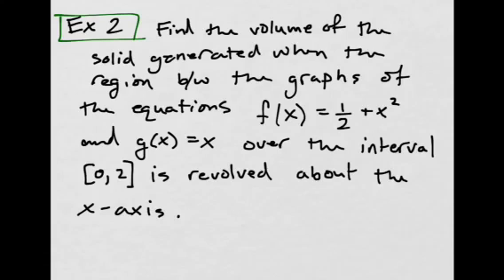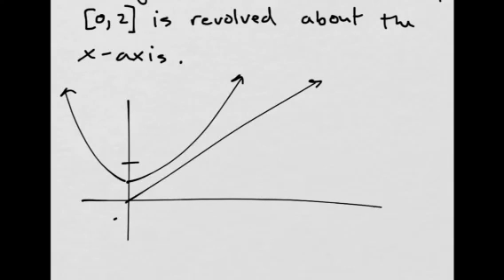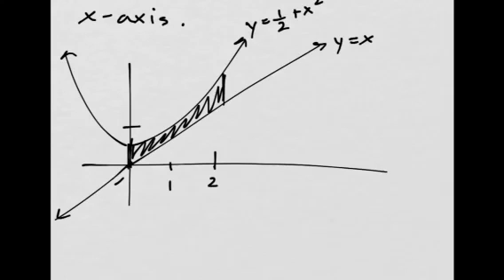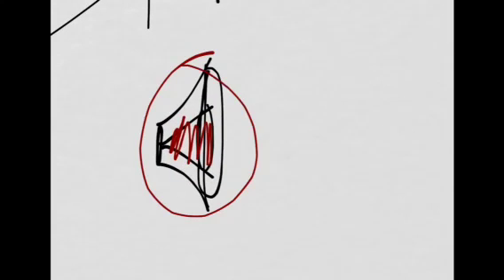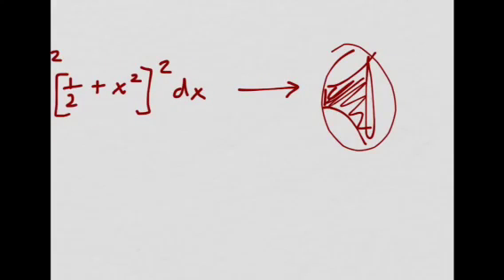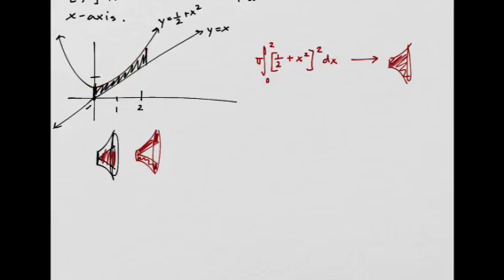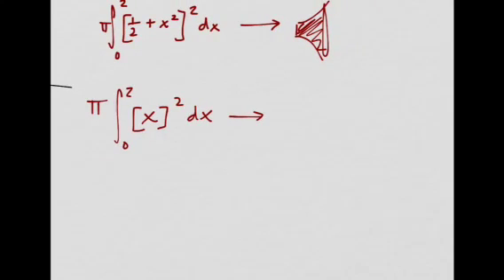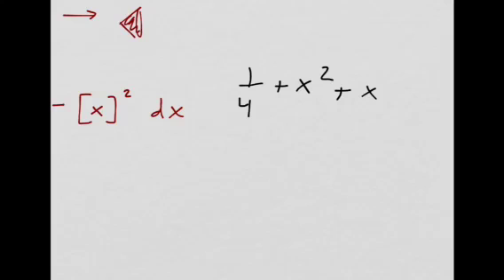Disk Method Example 1a